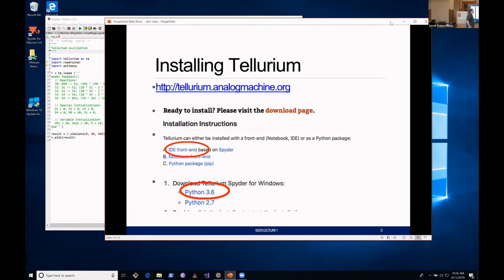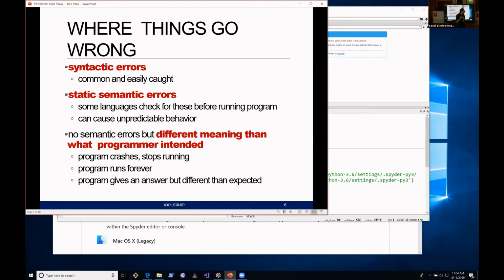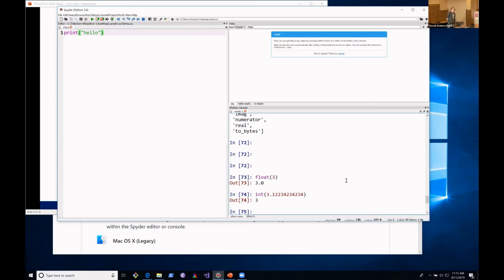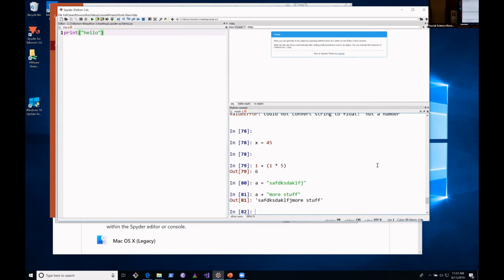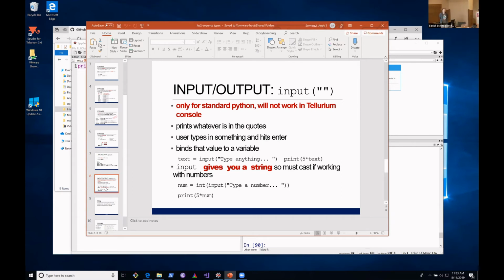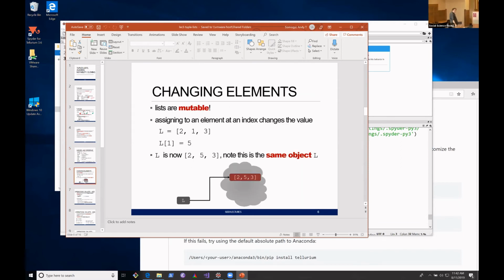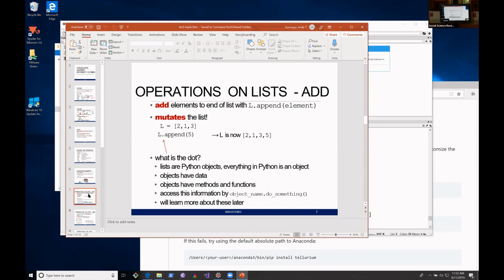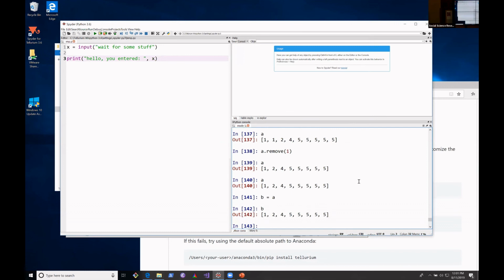Intro to Python pt.1